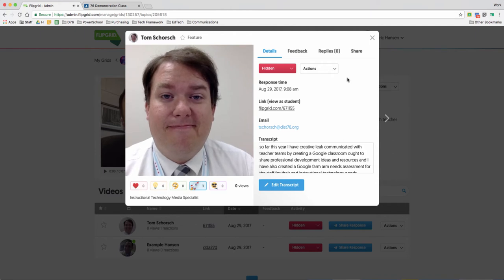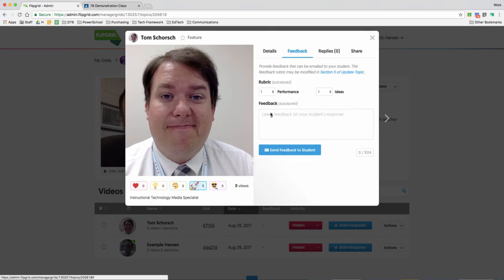Modeling End Result of Flipgrid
Review what a teacher experiences when students respond in Flipgrid.